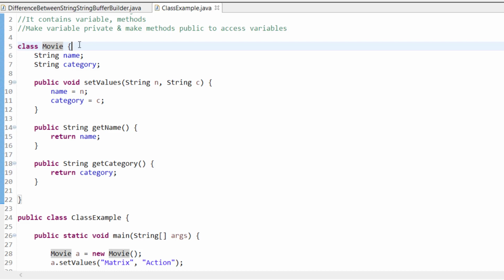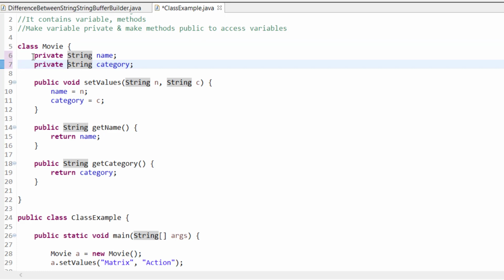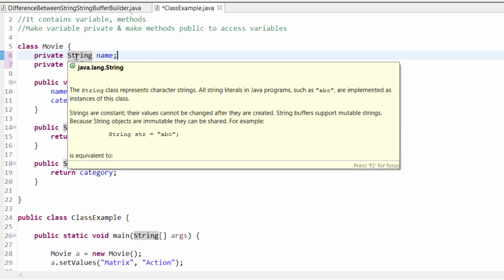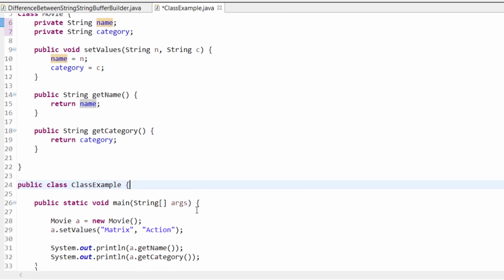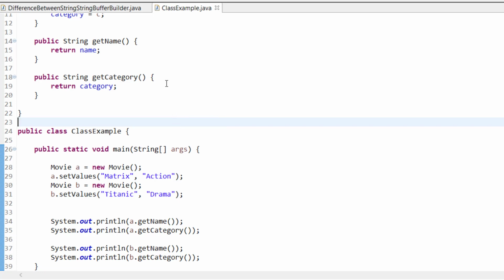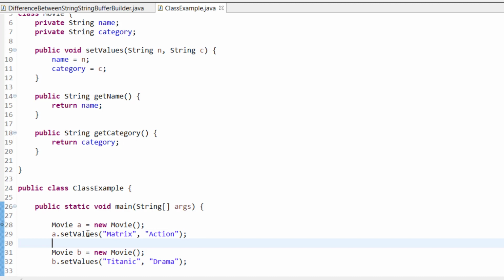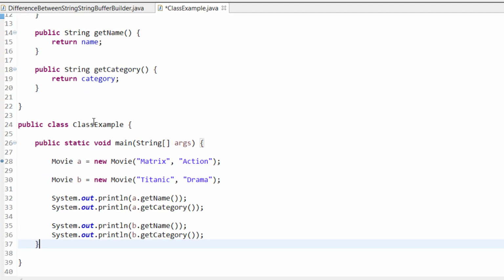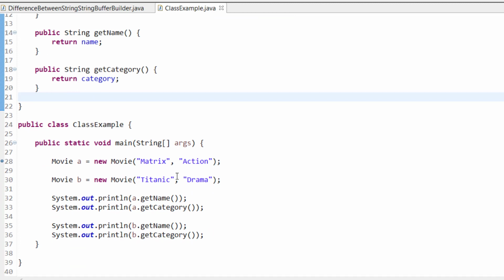Java Tutorials: Class in Java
Class: It's a definition of an Object.
- Class contains variables, methods & constructor
- Variable should be private
- Methods should make public which you want to expose
- Methods that you don't to expose, make it as private
- Instance variable & methods are associated to the Object.
- We can send parameters via methods or via constructor

This problem is similar to following:
What is class in java,
how java is associated with class,
class in java,
how you create class in java,
create class in java,
java class,
class in java,
class,
java tutorial,
coding simplified,
java

Since then, I've published over 300+ videos. My account is Partner Verified.